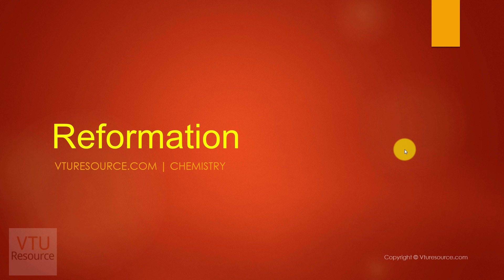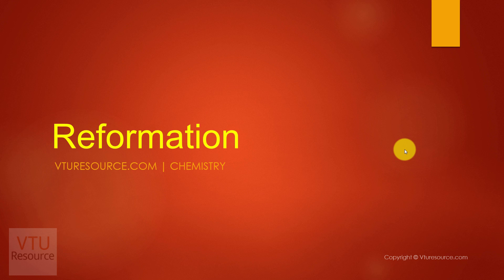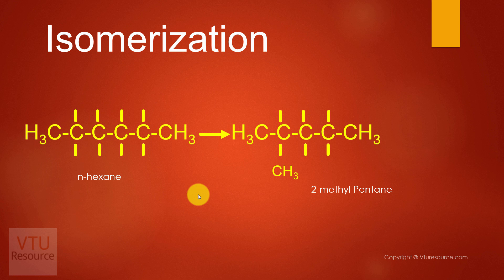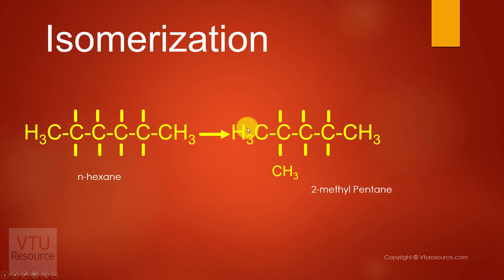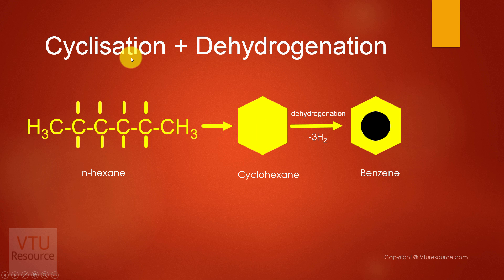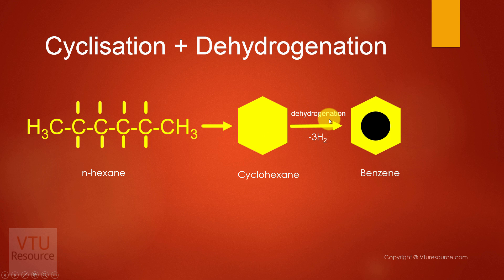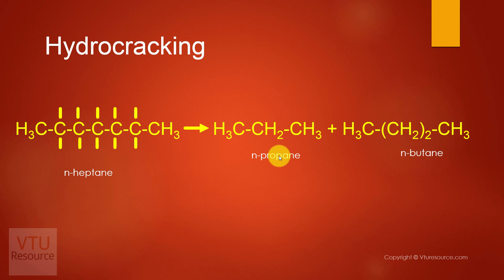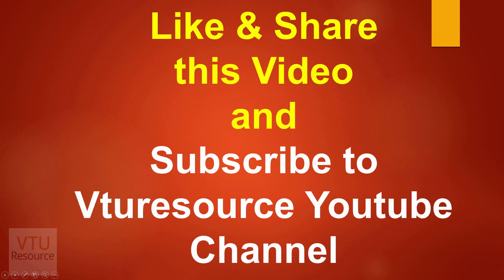Reformation | Chemistry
Reformation is defined as a chemical process involving modification of structure without much change in molecular weight. The main objective of reformation is to increase octane number thereby decreasing the knocking tendancy
 Reformation of the petrol is brought about by following chemical process:-
I. Isomerization
II. Cyclisation
III. Cyclisation + dehydrogenation
IV. Hydro cracking